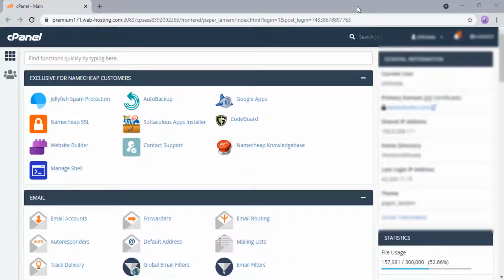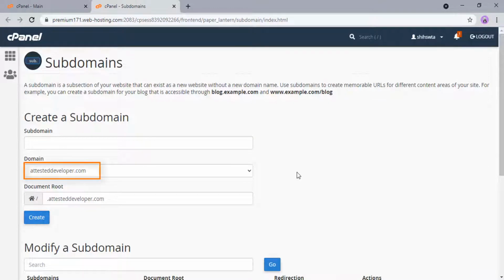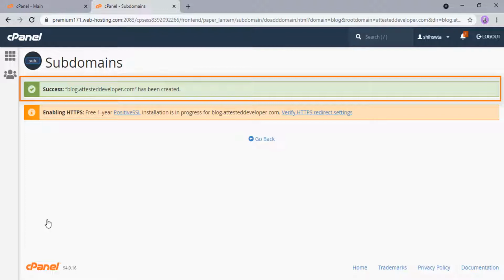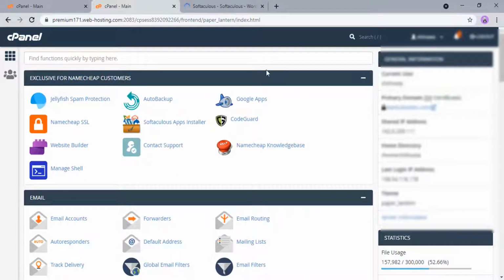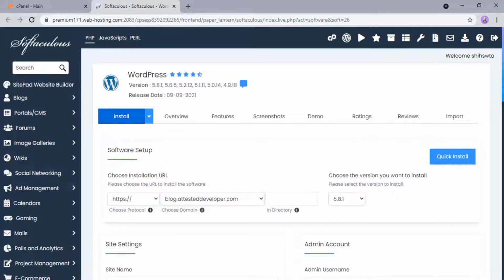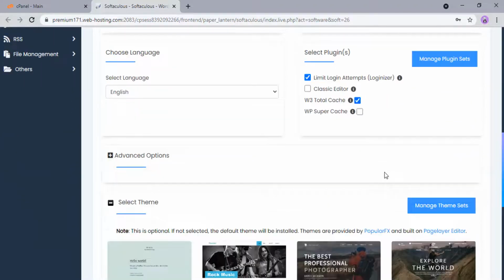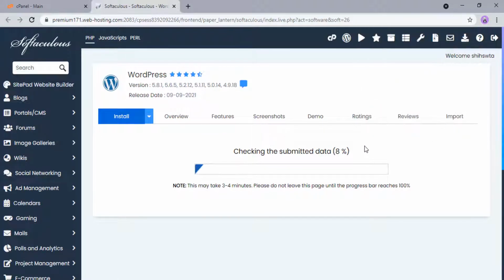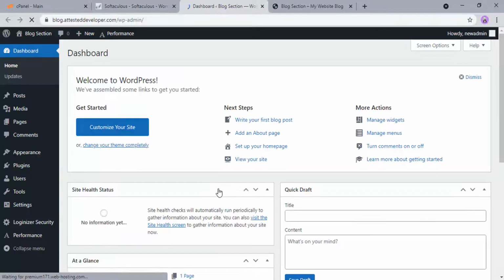How to Create A Subdomain in cPanel and Install Wordpress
If you need to create an entirely separate section like blog, forum or membership area for your website, you can do it by creating a subdomain. In this video I will show you how to create a subdomain in cPanel and install Wordpress on it.

____/ Recommended Hosting and Plugins\____

Timestamps:

0:00:00 Intro
0:13:00 How to create a subdomain in cPanel
0:51:00 Install Wordpress On Subdomain
2:21:00 Outro